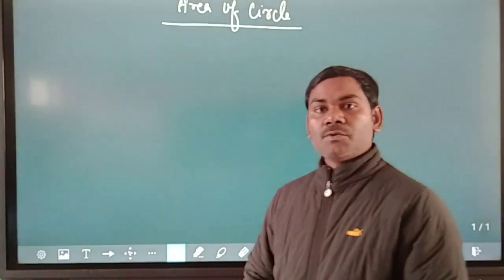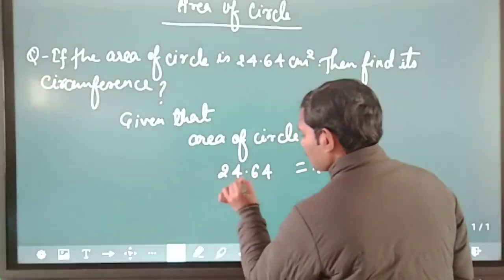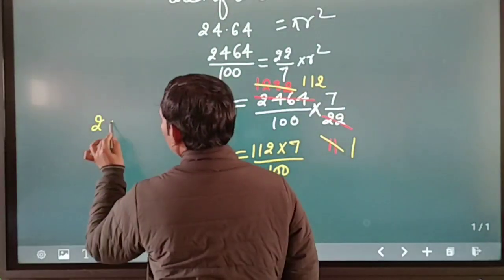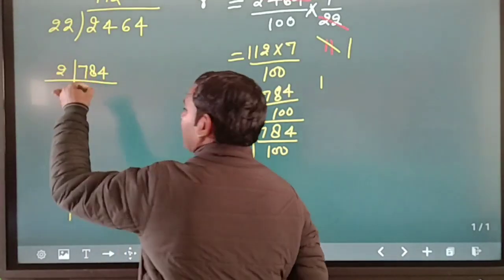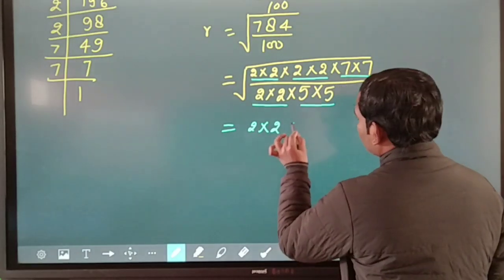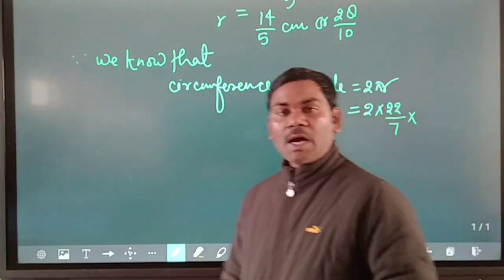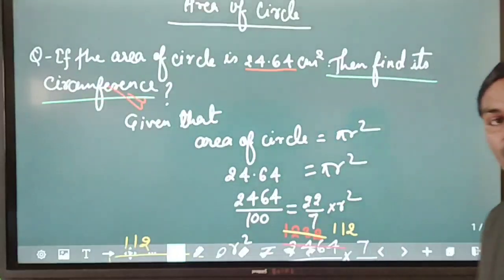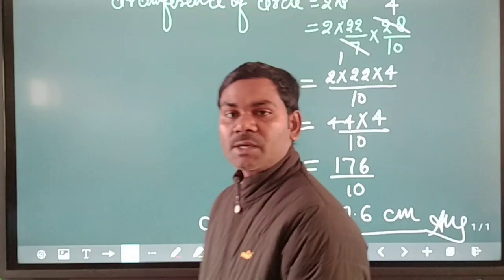Class 7 circle lecture 6